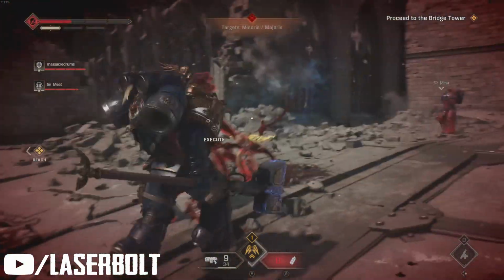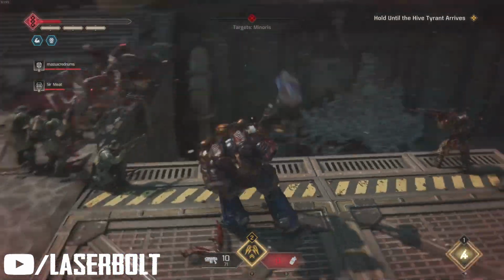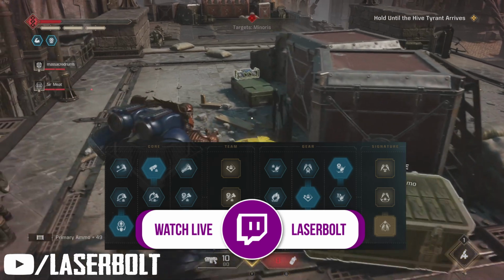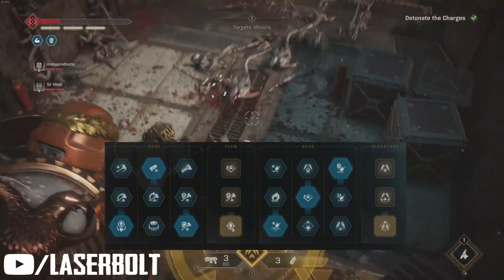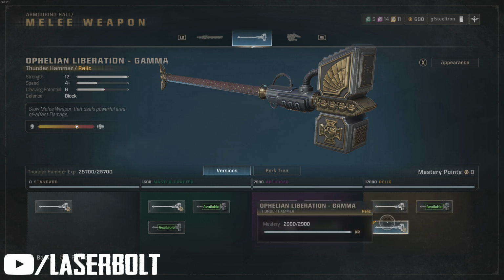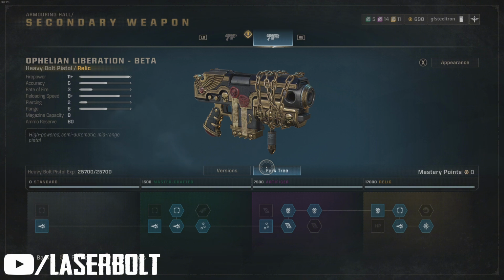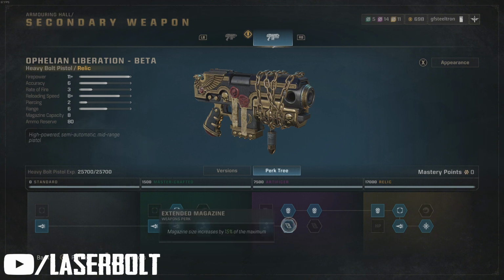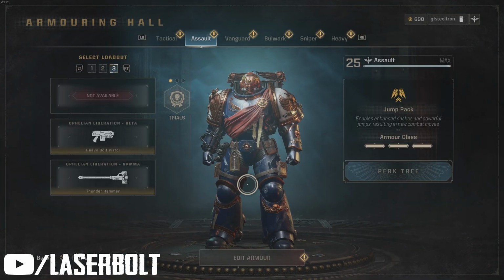Space Marine 2 BEST S TIER ASSAULT CLASS BUILD - Survivability & Damage, Max Level Ruthless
Space Marine 2 Max Level Ruthless BEST S TIER ASSAULT CLASS BUILD - Survivability & Damage

In this "Space Marine 2 Max Level Ruthless BEST S TIER ASSAULT CLASS BUILD" video, we dive deep into how to maximize your assault class’s survivability and damage output. The build focuses on utilizing the Thunder Hammer for devastating melee attacks, paired with key perks like Armor Reinforcement and Act of Attrition to restore health and boost damage. This setup also incorporates gun strikes, jump packs, and precision timing to control the battlefield. We break down the best perks, gear, and weapon choices to create a powerful combination, perfect for dominating enemies with both survivability and relentless assault power.